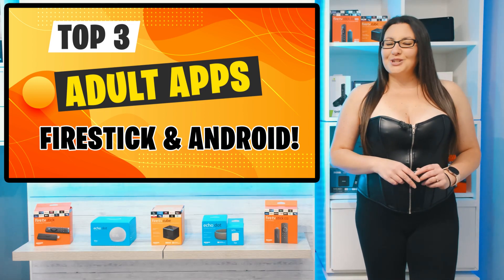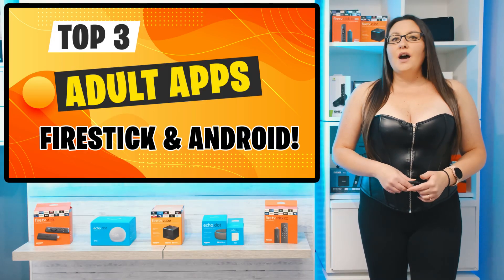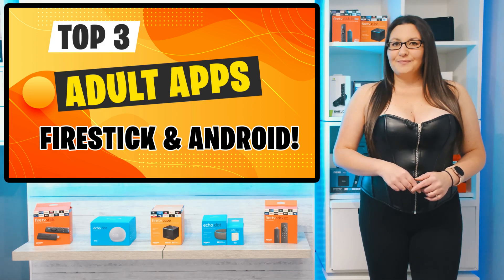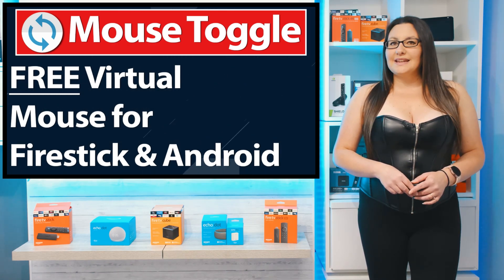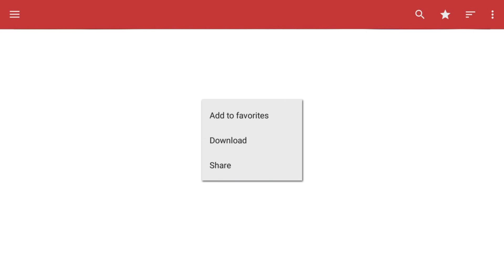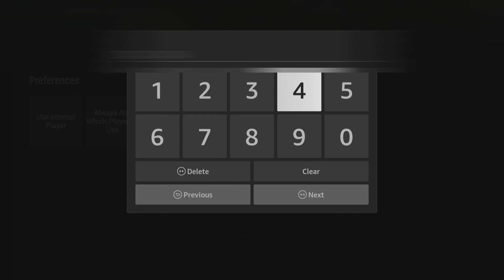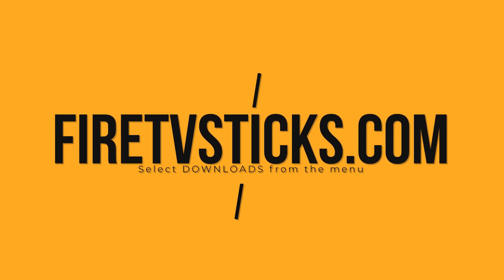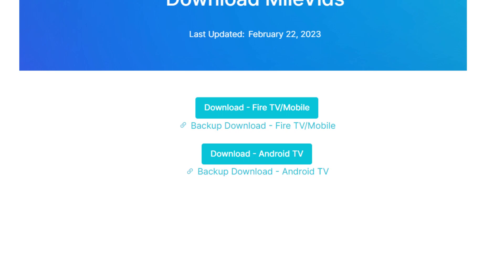TOP 3 ADULT APPS for your FIRESTICK & ANDROID 🍑 🍆 💦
Find out my top 3 adult apps for your Firestick & Android Devices!